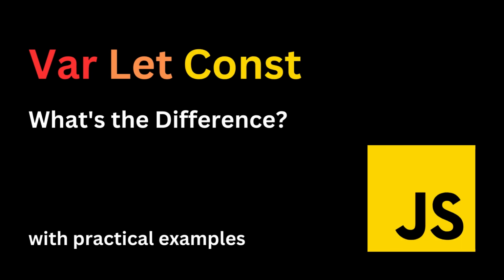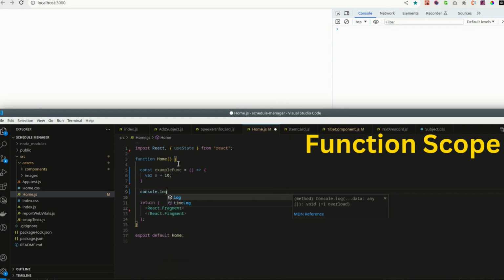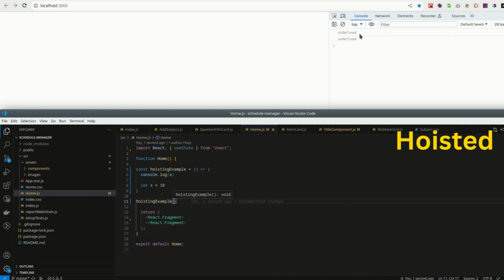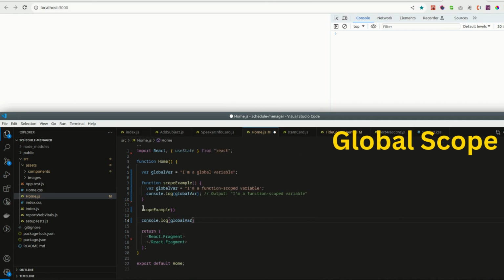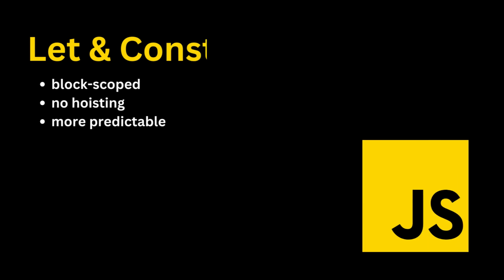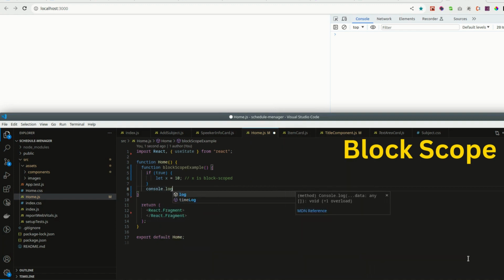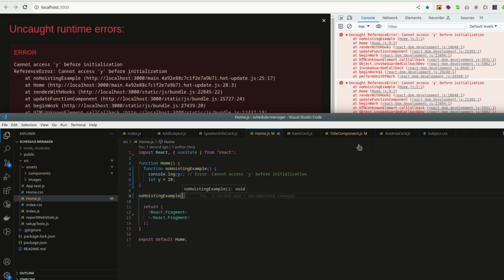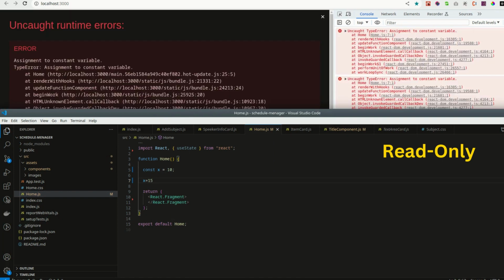Var, Let, and Const – What's the Difference?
In JavaScript, let, var, and const are used to declare variables, and they have different behaviors and scoping rules. Additionally, block scope variables are a concept related to how variables are scoped within code blocks. Let me explain each of these concepts:

var:
var is the oldest way to declare variables in JavaScript.
Variables declared with var are function-scoped, meaning they are only accessible within the function in which they are declared.
Variables declared with var are also hoisted, which means that they are moved to the top of their containing function or script before the code is executed. This can sometimes lead to unexpected behavior.
let:
let was introduced in ES6 (ECMAScript 2015) to address some of the issues with var.
Variables declared with let are block-scoped, which means they are only accessible within the block in which they are defined, such as inside a loop, conditional statement, or a function.
Variables declared with let are not hoisted, so they are only accessible after the declaration statement in the code.
const:
const is also introduced in ES6 and is used for declaring constants.
Variables declared with const are block-scoped like let.
The key difference is that variables declared with const cannot be reassigned after their initial value is assigned. They are read-only.